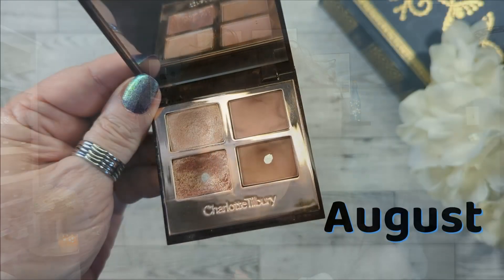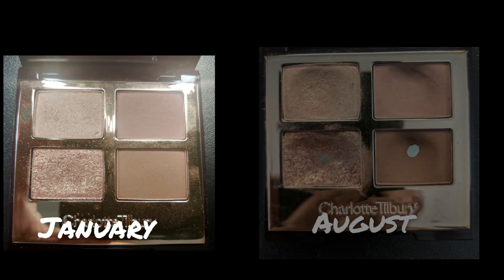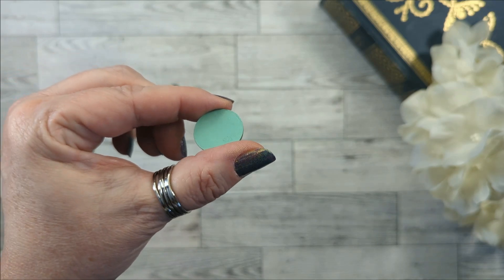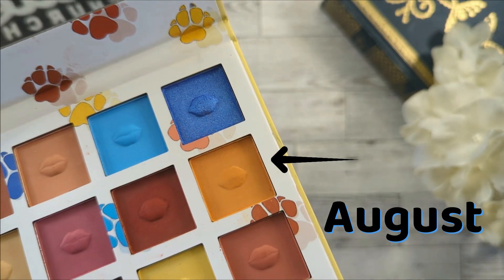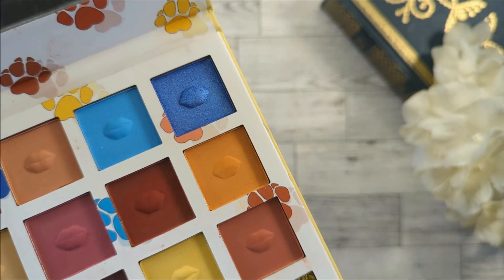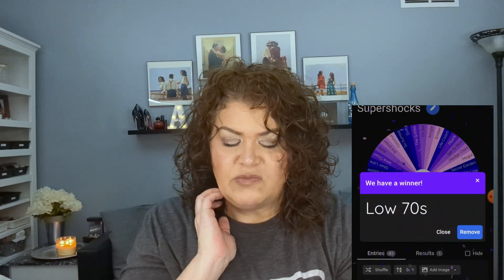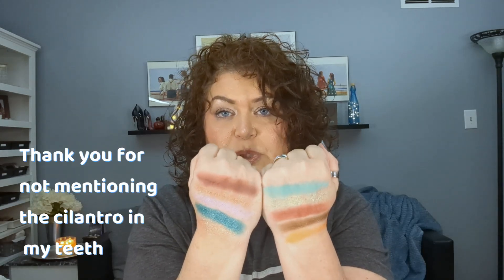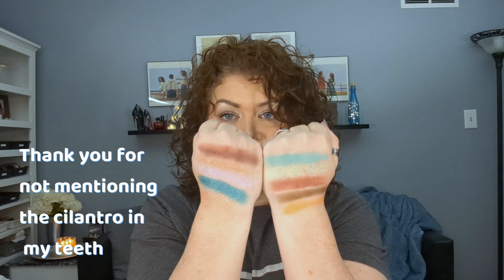Eyeshadow Madness: Pan That Palette and Love Your Eyeshadows Update for August!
Hi Friends!
Welcome to my double update for August. My Fun Sized Pan That Palette and my Love Your Eyeshadows project.

Fun Sized Pan That Palette is a pantasticladiescollab and was created by Jackie Lootens. The link to the Pantastic Ladies FB group is below!

Time Stamps
00:00-0030 Intro
00:31-04:27  Fun Sized Pan That Palette Update
04:28-10:45 Love Your Eyeshadows progress
11:36--19:53 Rolling in new shades
19:54-20:35 Wrapping it up!

Love Your Eyeshadows Rules
This project is to use my eyeshadows.  I have many shades that are being neglected and I want to show them some love! This is a way to make sure that I am using all of my shadows and not just the ones that I naturally gravitate toward.
I randomly choose:
2 palettes-and then randomly choose 1 shade from each palette
            2 Eyeshadow singles:
1 from Colourpop
1 from other brands
1 Colourpop Supershock shadow
I use each shadow 10 times before rolling out and rolling another shadow from that category.
If I draw 2 similar shadows, I will redraw
If a shadow has been in for longer than 3 updates, I reserve the right to roll out that shadow and redraw.  This is about having fun while using my shadows.  Once it isn’t fun, it’s time to regroup.